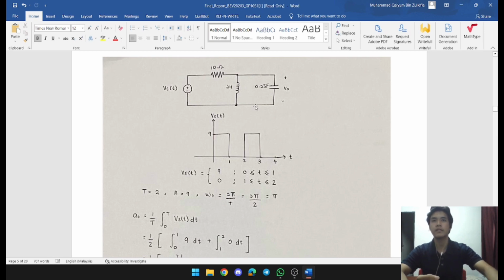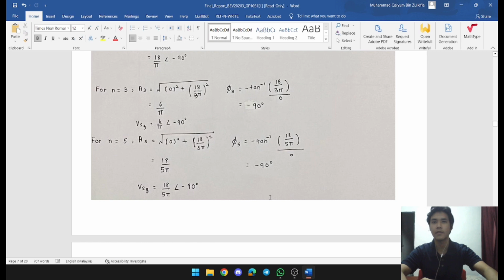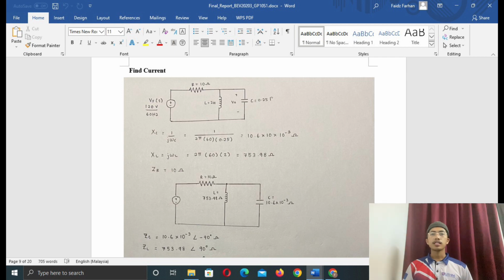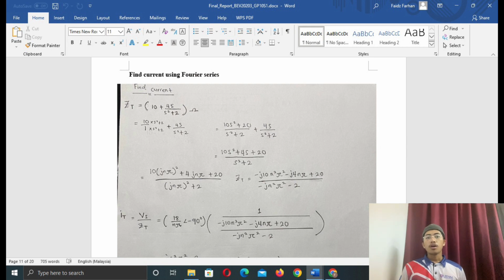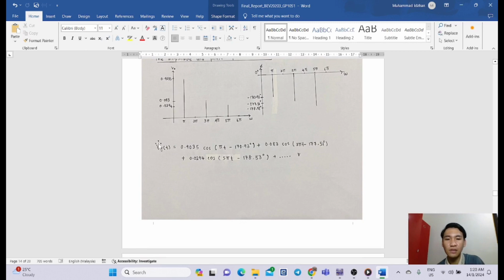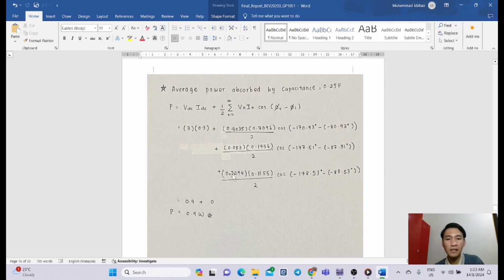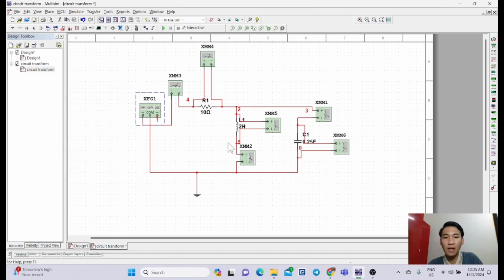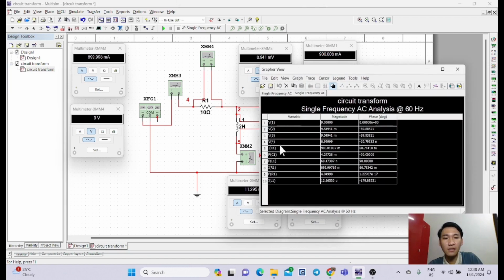CIRCUIT ANALYSIS USING FOURIER SERIES (GROUP 10) (SECTION 1)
BEV 20203
TRANSFORM CIRCUIT
SEMESTER 1
2023/2024

GROUP ASSIGNMENT
CIRCUIT ANALYSIS USING FOURIER SERIES
(GROUP 10)
(SECTION 1)

1. MUHAMMAD IDZHAN BIN MARJOHAN
DE220147
2. MUHAMMAD QAIYUM BIN ZULKIFLE
DE220150
3. MUHAMMAD FAIDZ FARHAN BIN ROHAIDZAM
DE220084